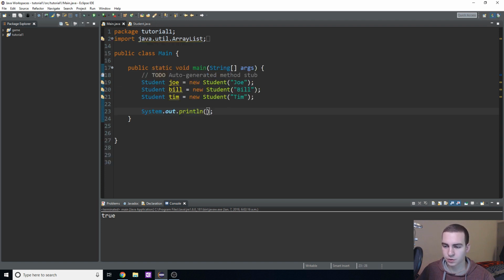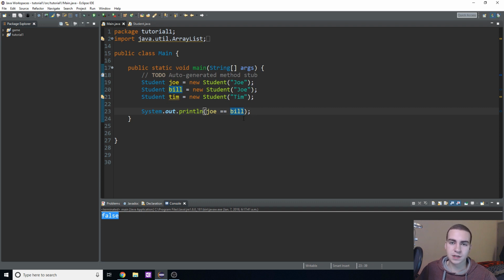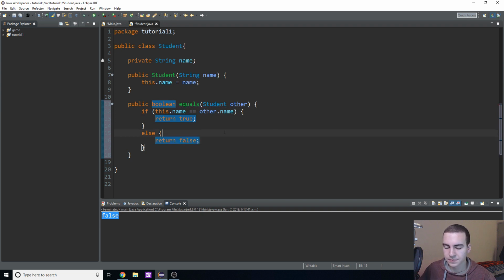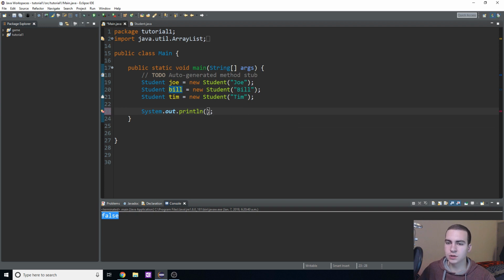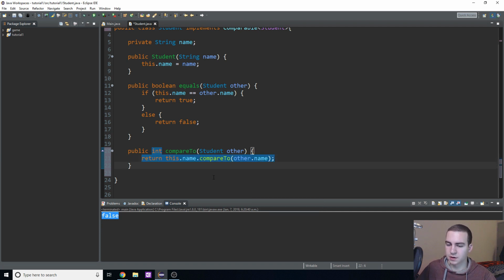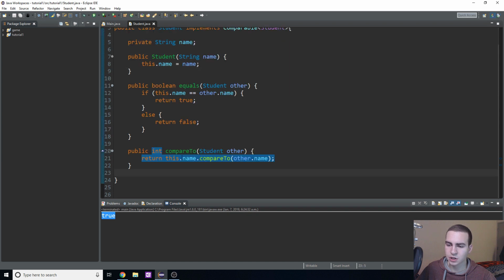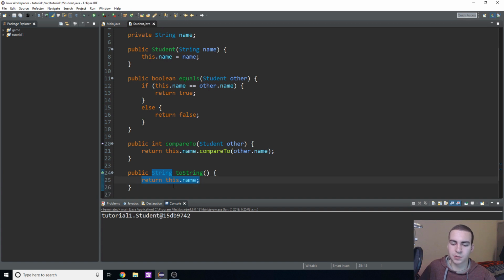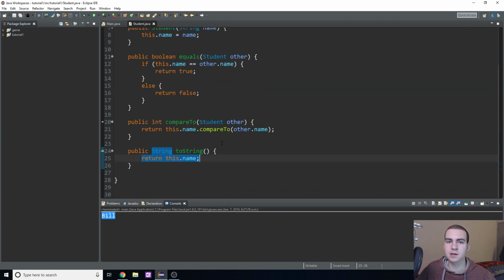Java Tutorial for Beginners #19 - Overloading Methods & Object Comparisons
In this java tutorial I talk about how to compare objects and overloading default methods like toString.

Java beginners programming tutorial. A complete java tutorial meant for absolute beginners. Absolutely no programming experience required. If you are new to programming and want to get started you are in the right place!

- Object comparison